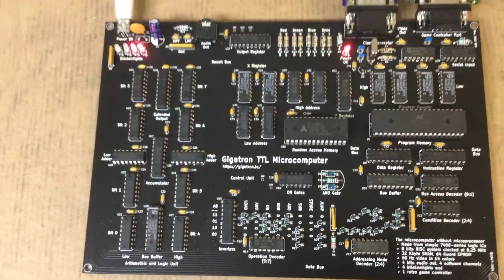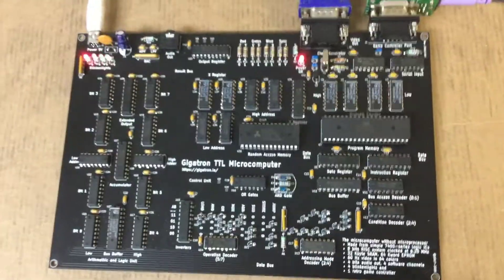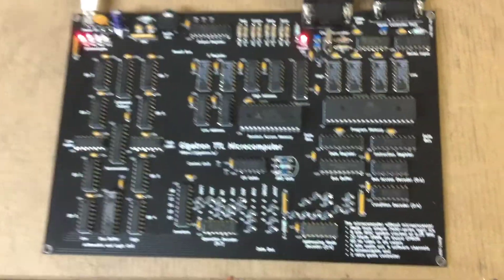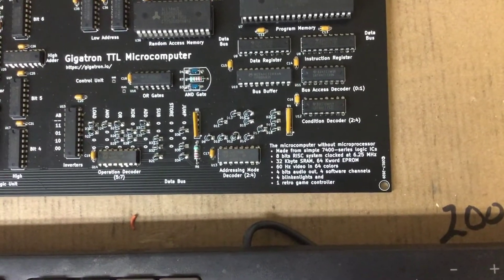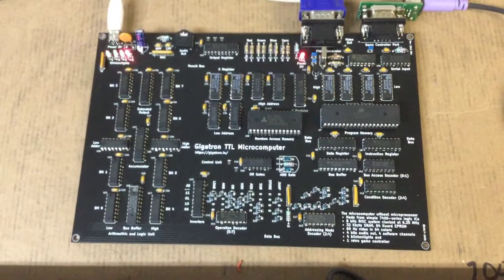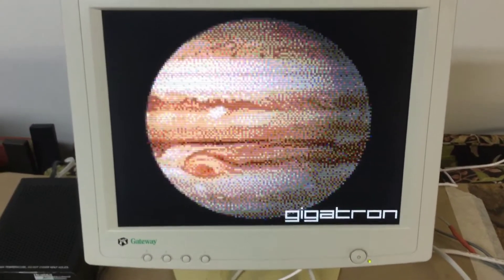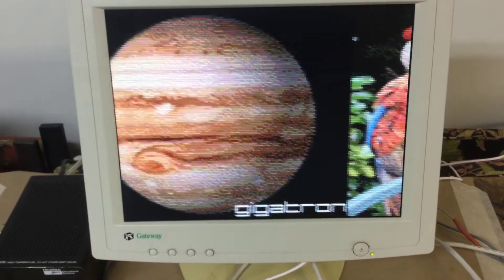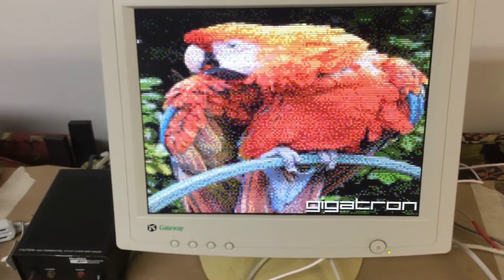GIGATRON MICROCOMPUTER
This kit was a fun build! The Gigatron is a microcomputer without a microprocessor and that makes it unique! Instead, it uses simple 7400-series logic IC’s.